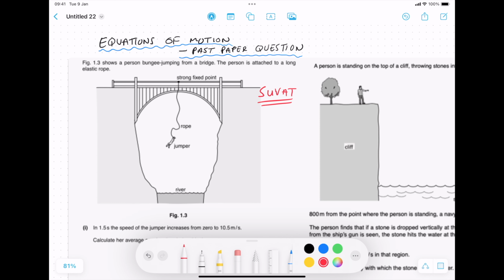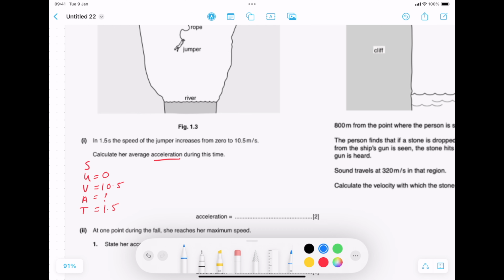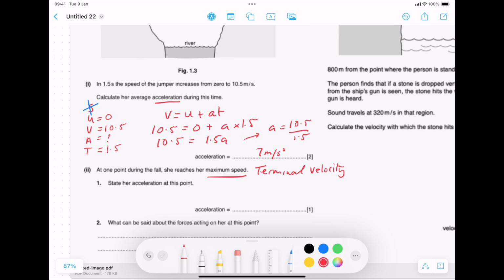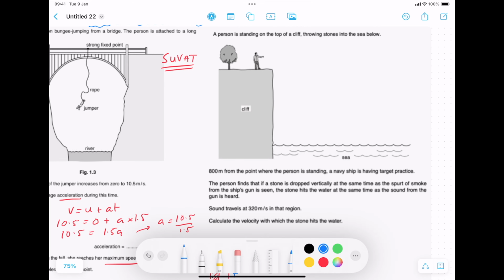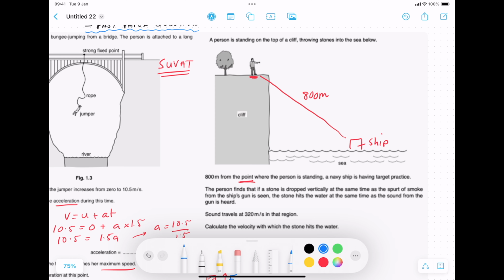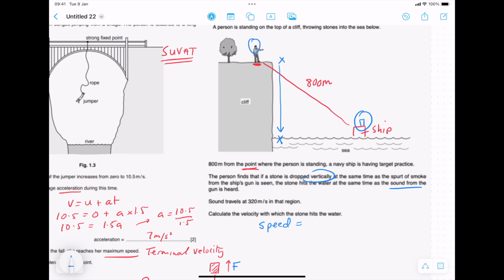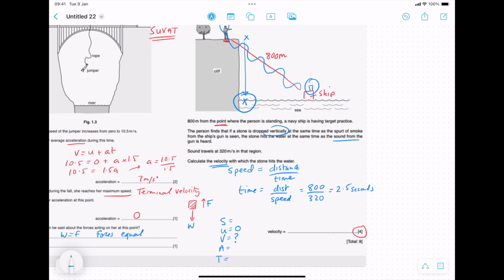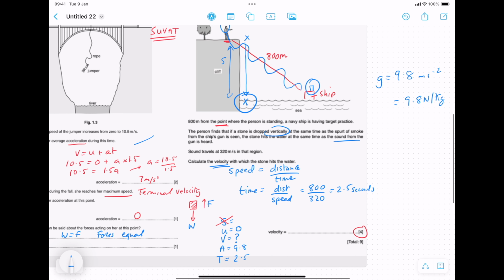Equations Of Motion (SUVAT Equations) Exam Question Walkthrough | GCSE Physics AQA, OCR, Edexcel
TODAY’S LESSON:

In today’s lesson, I walk you through a typical ‘equations of motion’ question, utilising the ‘SUVAT’ equations to calculate various quantities such as speed, acceleration and journey time for moving objects.

This tutorial will be helpful to those studying physics at high school level, whether you’re in the UK, USA or another part of the world, and is part of a wider series on forces and motion questions encountered in physics – links to the other lessons are down below.